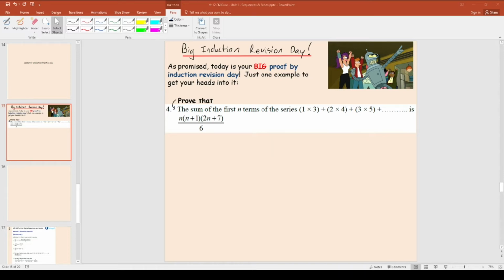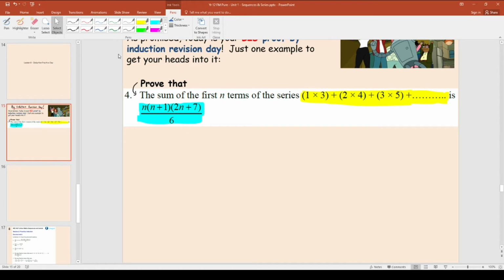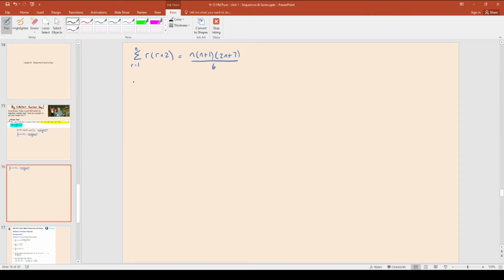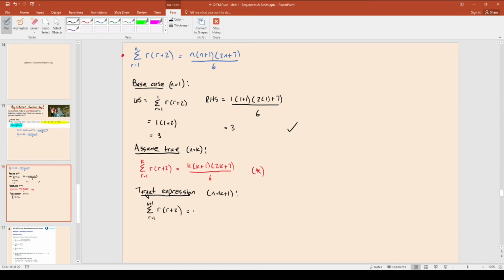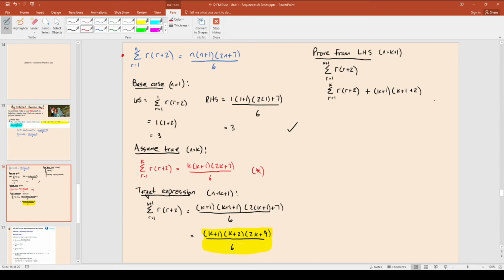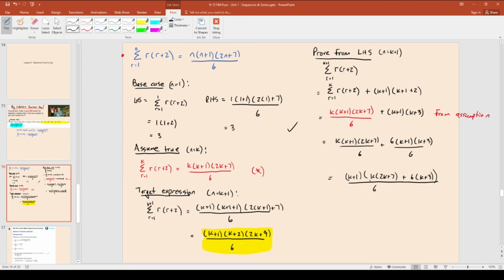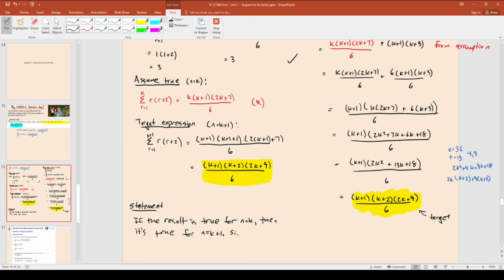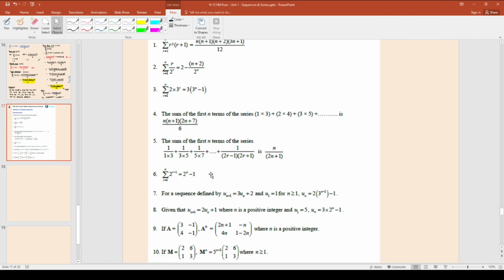Year 12 FM - Big Proof By Induction Revision Lesson (Lesson 7)